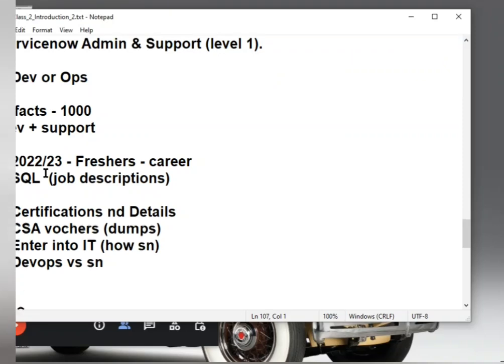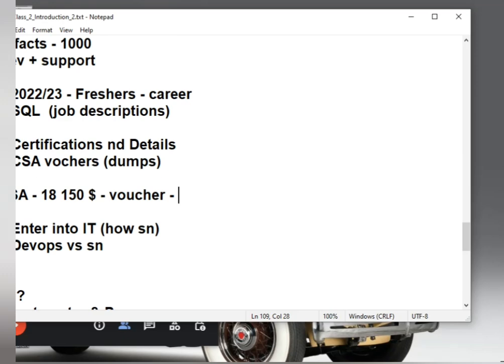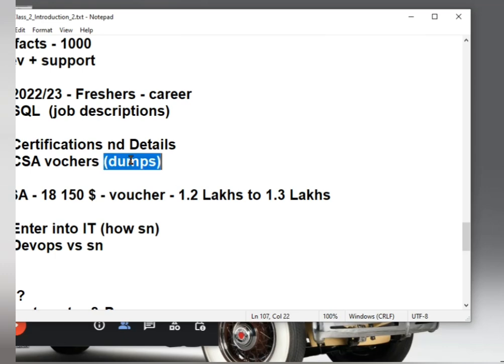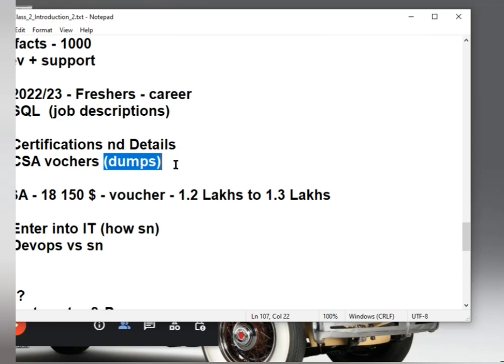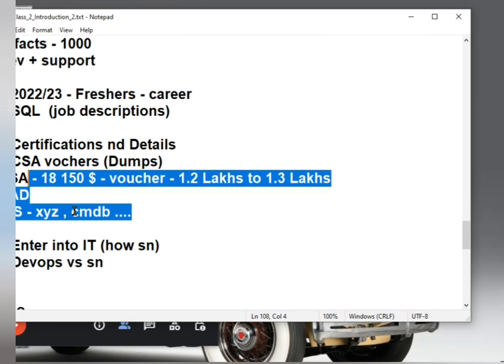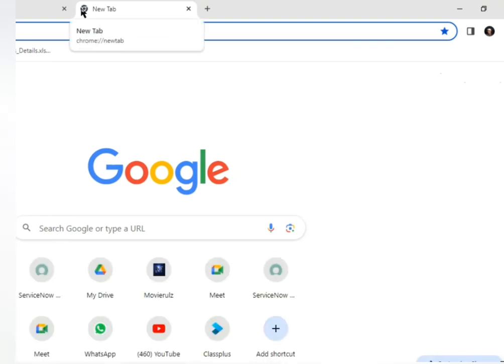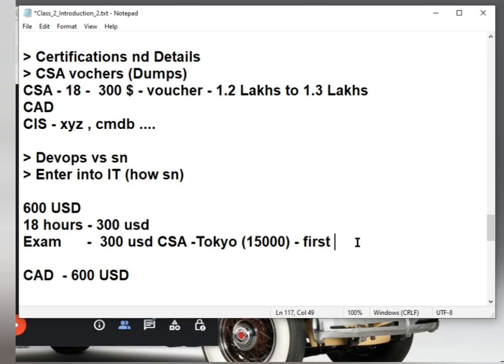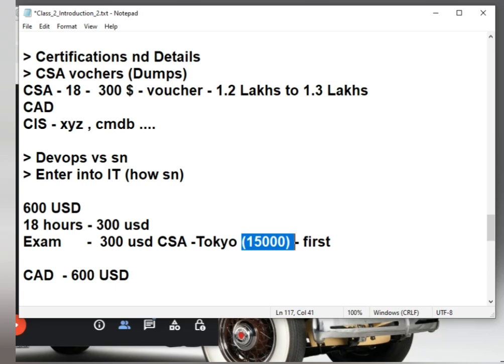COST of CSA certification Details